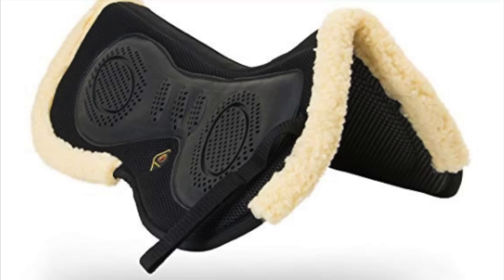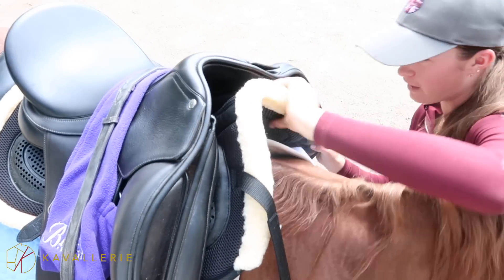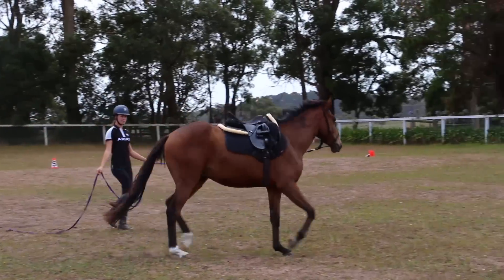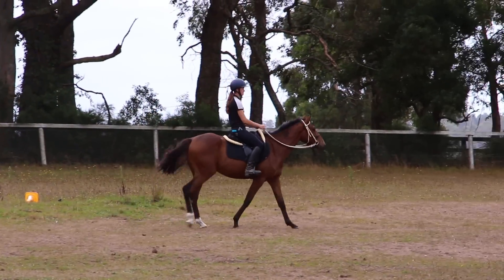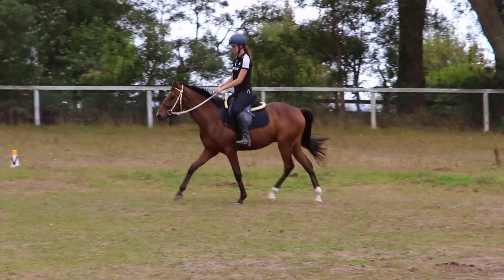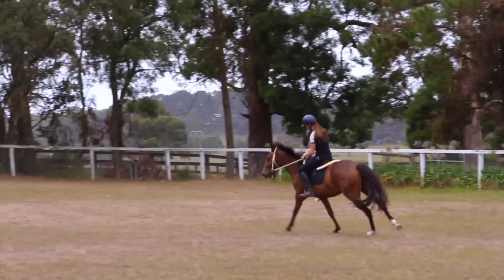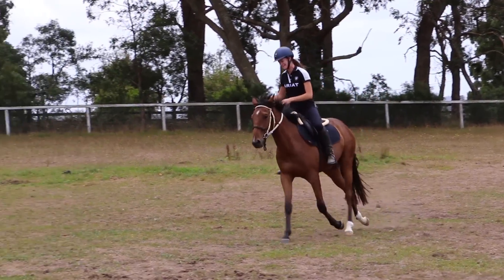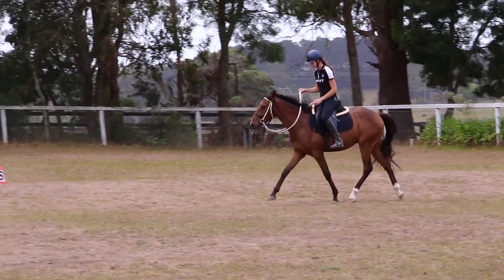Kavallerie 3D Air Mesh Half Pad Review!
Kavallerie 3D Air Mesh Half Pad

▬▬▬▬▬▬▬▬▬▬▬▬▬▬ஜ۩۞۩ஜ▬▬▬▬▬▬▬▬▬▬▬▬▬
▬▬▬▬▬▬▬▬▬▬▬▬▬▬ஜ۩۞۩ஜ▬▬▬▬▬▬▬▬▬▬▬▬▬